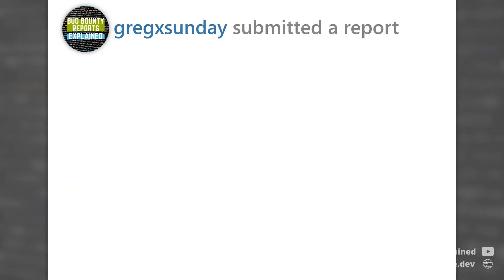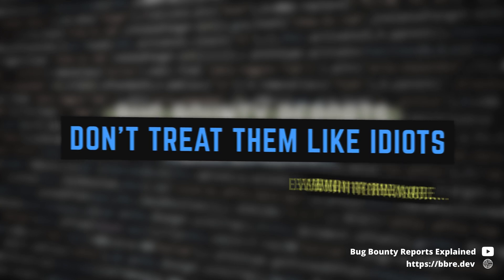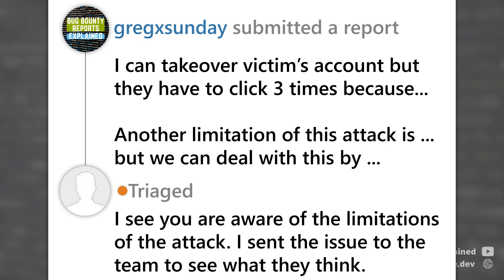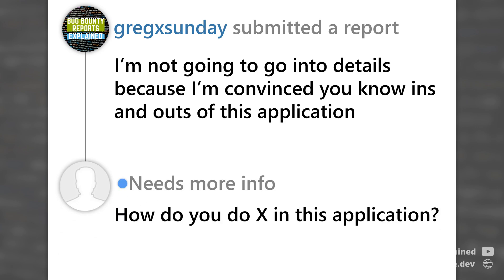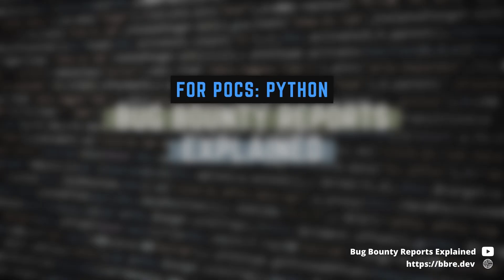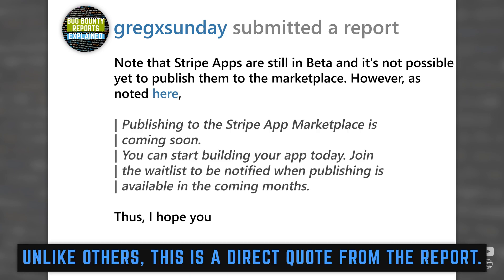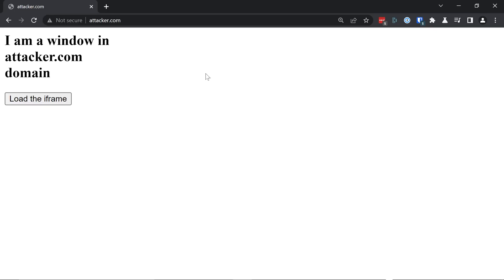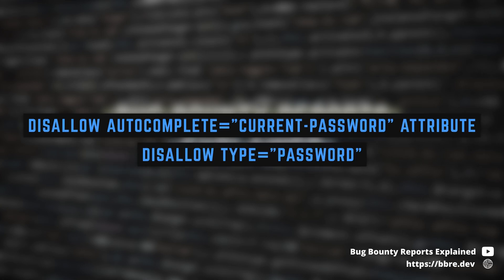How to get greater bounties for MEDIUM and LOW risk reports? Account takeover - Stripe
In this video, I'm sharing with you a few tips which I follow when reporting medium and low-risk bugs to still get good bounties for them. I'll use the example of my recent bug in Stripe Apps that could lead to an account takeover.

Timestamps:

00:00 Intro
00:54 Work for program's security, not for bounty
02:15 Take the arguments out of their hands
04:28 Don't write lazy reports
07:44 Example: My recent $2,000 bug in Stripe